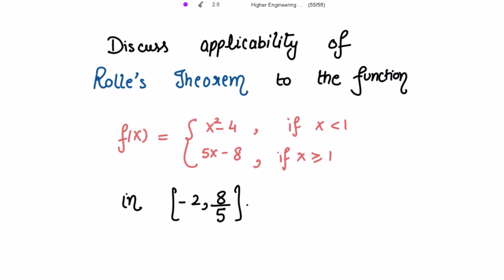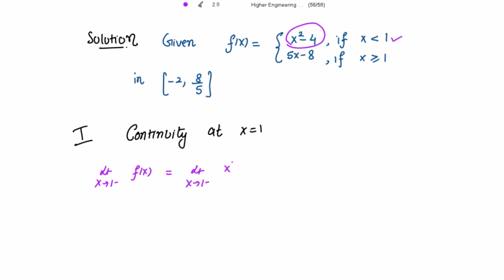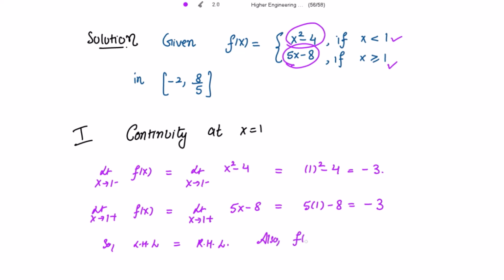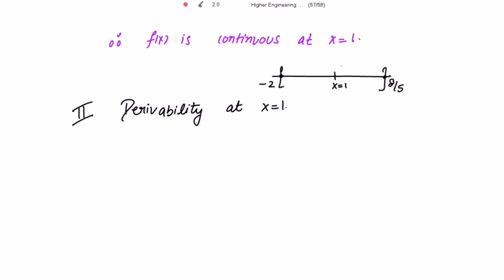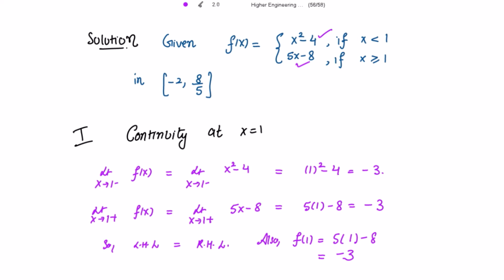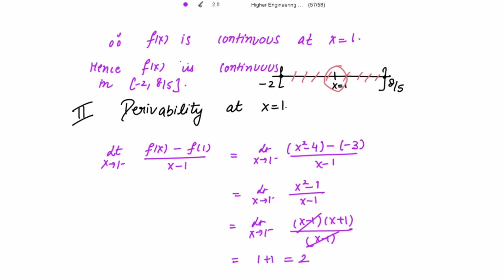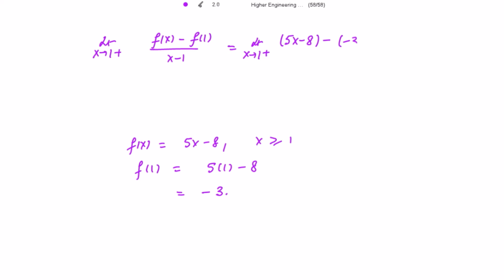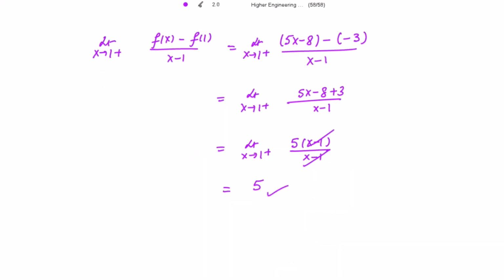Rolle's Theorem engineering mathematics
Verify Rolle's Theorem on given function
Rolle's theorem questions for engineering mathematics
what are the three conditions of Rolle's theorem
Rolle's theorem examples with solutions

Rolle's theorem questions
Rolle's theorem questions
Rolle's Theorem bsc
Leibnitz's Rule for Differentiation
Leibnitz's rule for nth derivative
leibnitz's theorem solved examples
solved examples on higher engineering mathematics.
Leibnitz rule examples
what is formula for leibnitz's rule